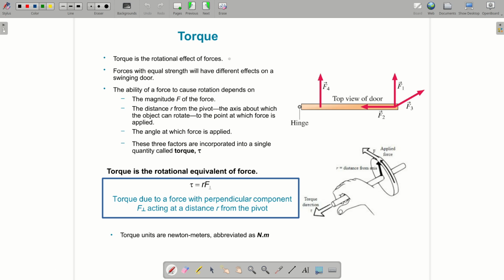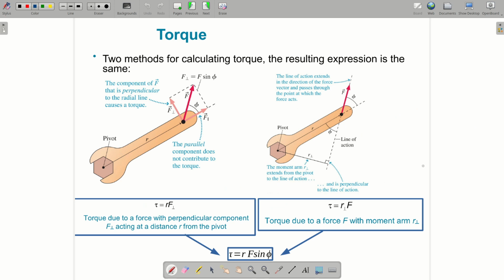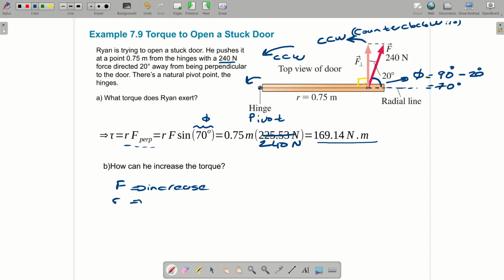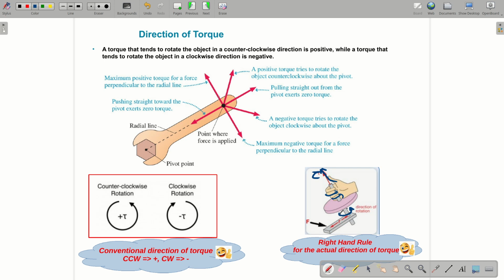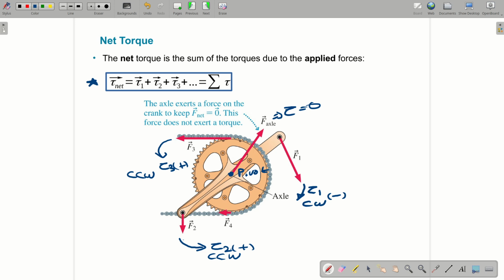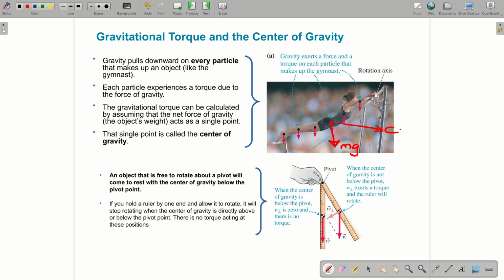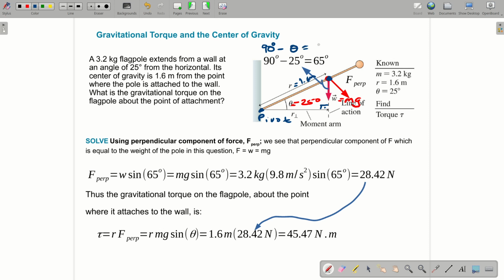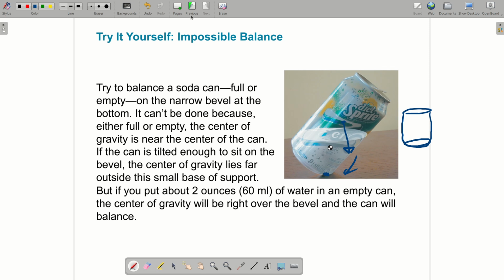Torque and Center of Gravity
A basic understanding of torque and center of gravity is covered in this lecture.